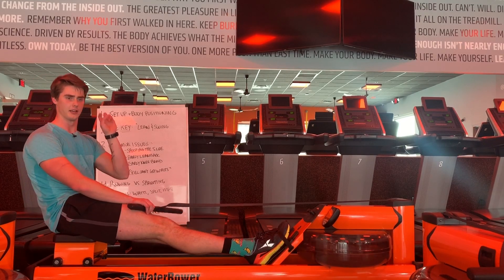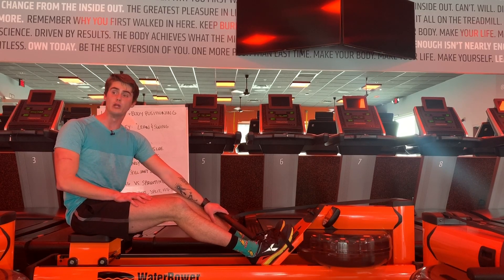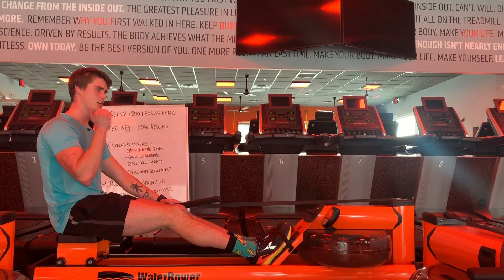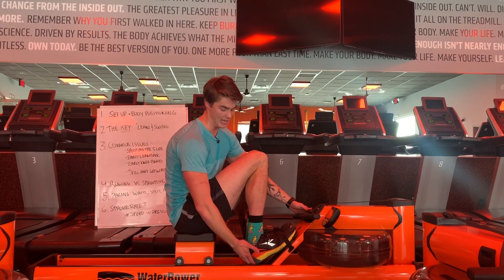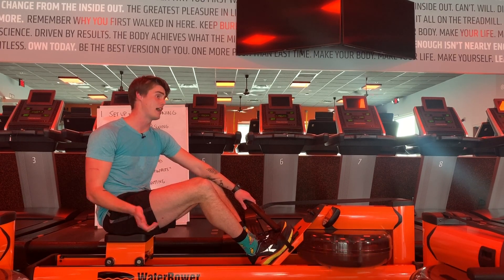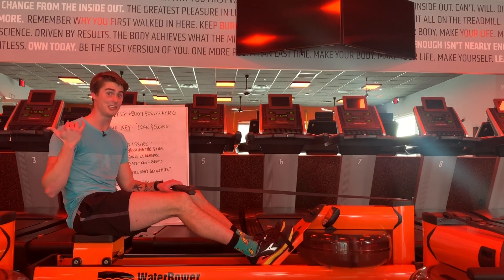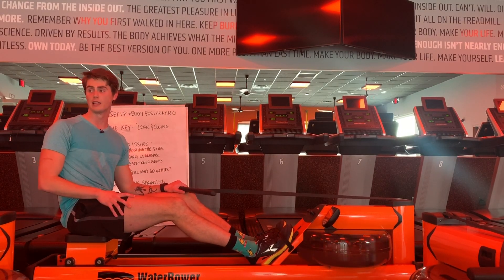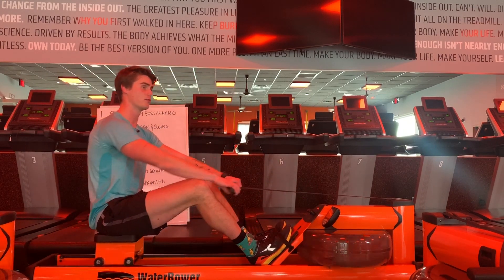Rowing Machine: Long Rows vs. Short Rows (TECHNIQUE)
This is a clip from a rowing clinic that I hosted for fellow fitness coaches. The full clinic (1 hour) is in audio form on my podcast (Push Pace Podcast) and will be available on YouTube soon.